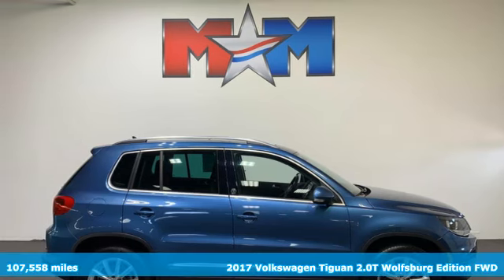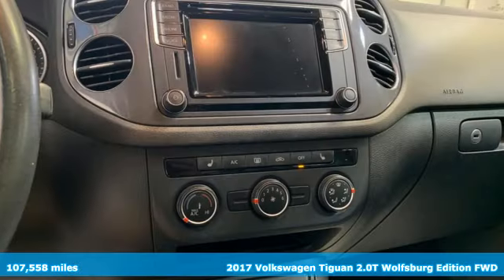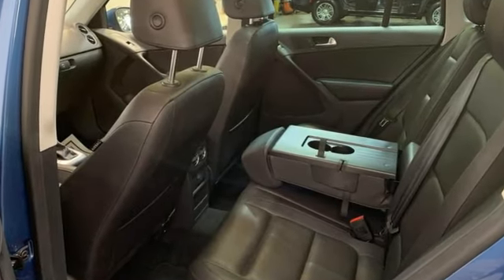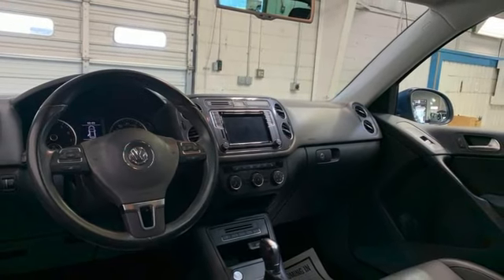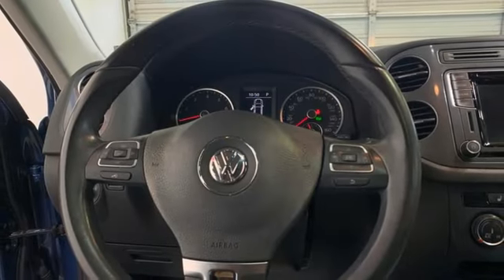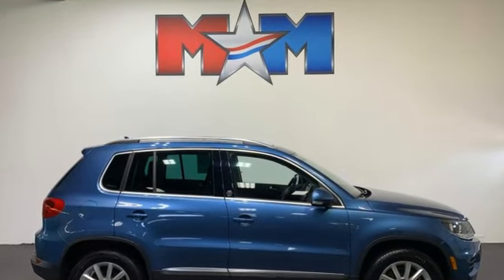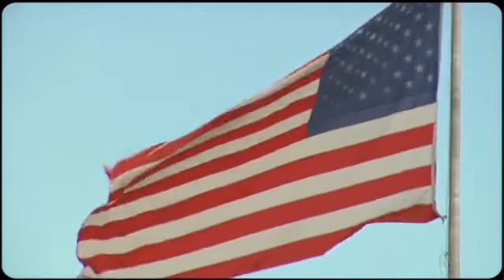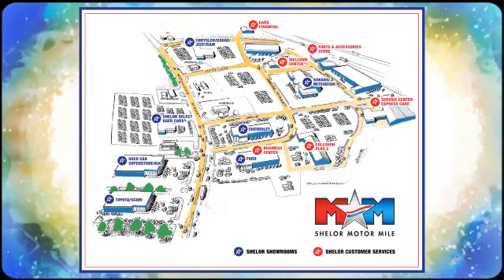Used 2017 Volkswagen Tiguan Christiansburg VA Blacksburg, VA FD230139A - SOLD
Year: 2017
Make: Volkswagen
Model: Tiguan
Trim: Sport Utility
Engine: 2.0L 4 Cylinder Engine
Transmission: 6-Speed A/T
Color: Pacific Blue Metallic
Interior: Charcoal Black
Mileage: 107558
Stock #: FD230139A
VIN: WVGRV7AX0HW501116
FUEL EFFICIENT 24 MPG Hwy/20 MPG City! Great Shape. Sunroof, Heated Seats, Smart Device Integration, Keyless Start, Onboard Communications System, Back-Up Camera, iPod/MP3 Input, Panoramic Roof, Alloy Wheels, CD Player SEE MORE!br /br /SHELOR AS-IS VEHICLEbr /Call for More Information. This vehicle is being sold AS-IS, with no warranty. Remainder of manufacturer warranty may apply. See Salesperson for details. br /br /KEY FEATURES INCLUDEbr /Sunroof, Panoramic Roof, Heated Driver Seat, Back-Up Camera, iPod/MP3 Input, CD Player, Onboard Communications System, Aluminum Wheels, Keyless Start, Smart Device Integration, Heated Seats Rear Spoiler, MP3 Player, Satellite Radio, Keyless Entry, Privacy Glass. Volkswagen Wolfsburg Edition with Pacific Blue Metallic exterior and Charcoal Black interior features a 4 Cylinder Engine with 200 HP at 5100 RPM*. Local Trade-In br /br /EXPERTS RAVEbr /One of the interior highlights in the Tiguan is the now standard infotainment system. Its easy-to-master menu layout and controls are among the best in the class, and it even incorporates Android Auto and Apple CarPlay functionality. -Edmunds.com. Great Gas Mileage: 24 MPG Hwy. AutoCheck One Owner br /br /WHO WE AREbr /At Shelor Motor Mile we have a price and payment to fit any budget. Our big selection means even bigger savings! Need extra spending money? Shelor wants your vehicle, and we're paying top dollar! br /br /Tax DMV Fees & $597 processing fee are not included in vehicle prices shown and must be paid by the purchaser. Vehicle information and equipment is based off standard equipment as decoded from VIN and may vary from vehicle to vehicle.br / Chevrolet Ford Chrysler Dodge Jeep & Ram prices include current factory rebates and incentives some of which may require financing through the manufacturer and/or the customer must own/trade a certain make of vehicle. Residency restrictions apply see dealer for details and restrictions. All pricing and details are believed to be accurate but we do not warrant or guarantee such accuracy. The prices shown above may vary from region to region as will incentives and are subject to change.